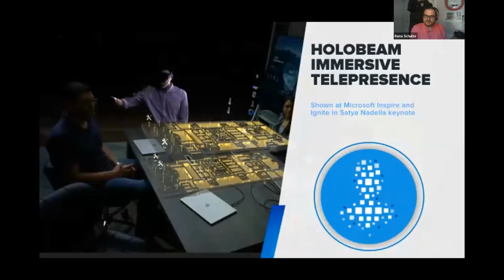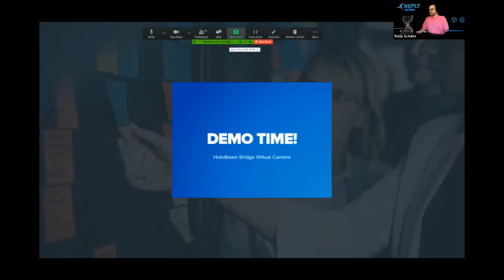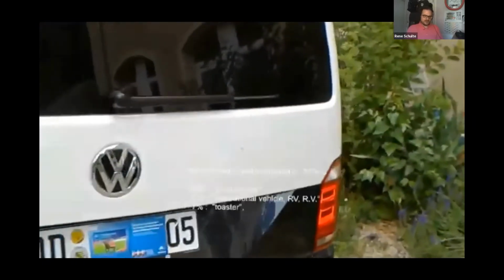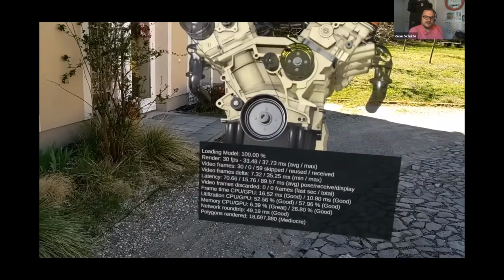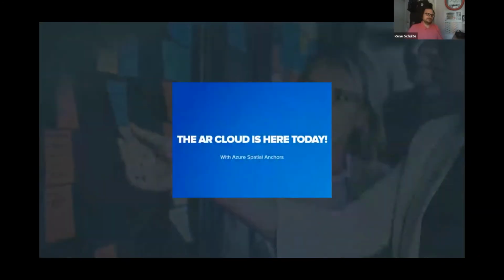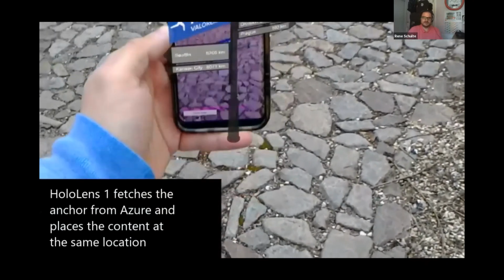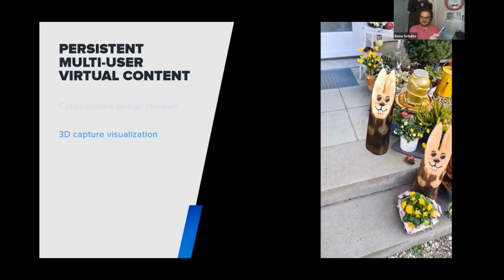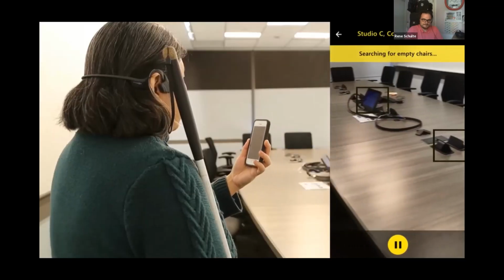SSVAR XRCOL2020 : Spatial Computing with Azure Mixed Reality, Digital Twins and HoloLens 2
RENE SCHULTE :
Valorem Research & Innovation Director | Microsoft RD & MVP | Thought Leader | Speaker | Dev | Spatial Computing | AI

 Abstract :

It’s an amazing time to be alive and experience what was previously science fiction becoming a reality with Spatial Computing devices like the HoloLens 2 and the AR Cloud, the digital copy of our physical world.
In this session Rene will talk about the current state of the technology and explain why Spatial Computing with VR/AR/Mixed Reality is a key technology for the fourth industrial revolution and is dramatically changing how humans interact with computers.
He will demonstrate some of his HoloLens Mixed Reality projects including a Holographic Digital Twin and how to render huge 3D models on the HoloLens.
He will also provide a future perspective of Mixed Reality combined with AI Deep Learning for intelligent edge augmented intelligence scenarios. Furthermore, will Rene explain why the AR Cloud with Azure Spatial Anchors are the next big thing by showcasing lots of enterprise and consumer use cases.
Which includes a live demo of HoloBeam!